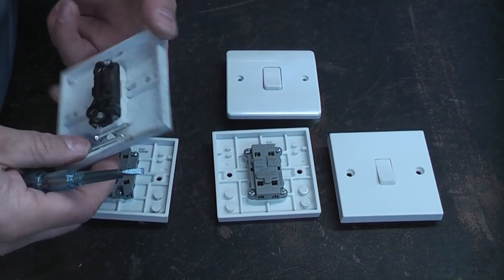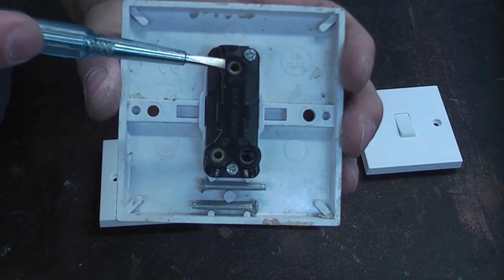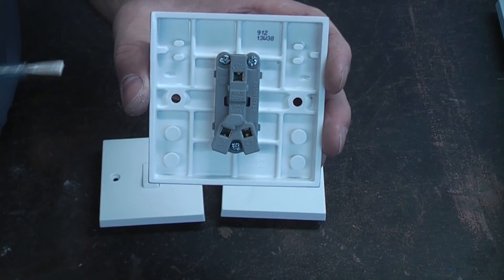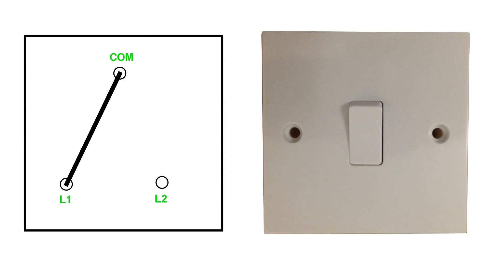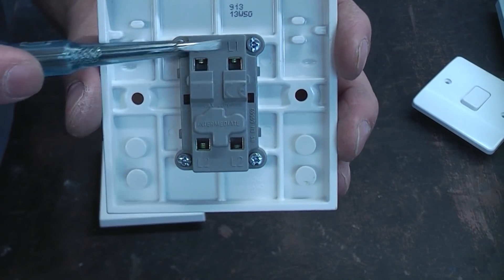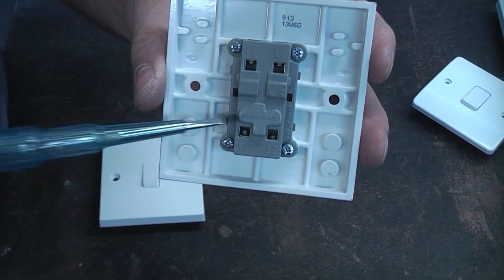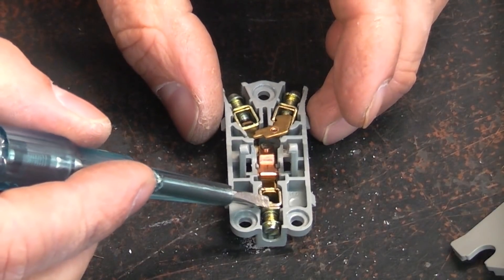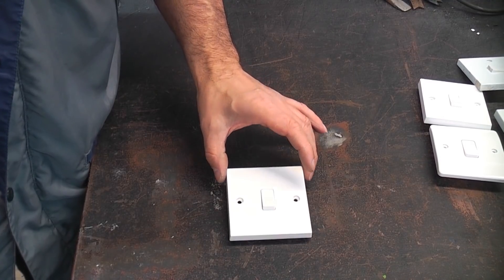How light switches work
In this video we look at how light switches work, in this video we look at a simple one gang one way switch as well as a one gang two way switch as well as an intermediate switch. The intermediate switch is the most versatile switch as it can be used for 1 way, 2 way or multiple switching.